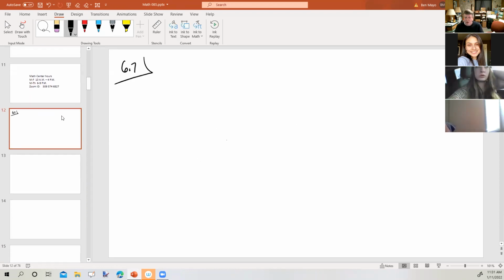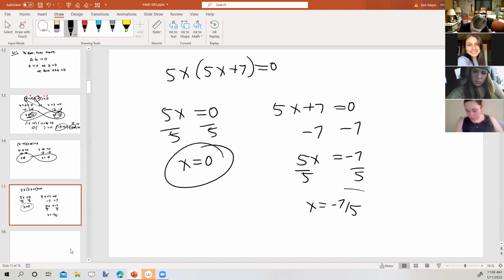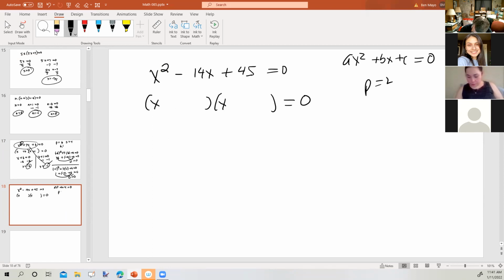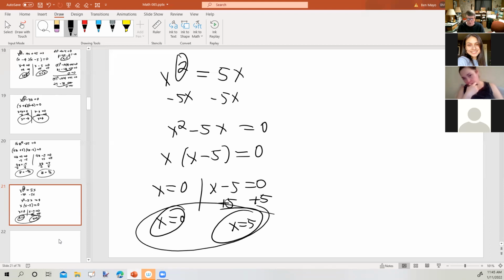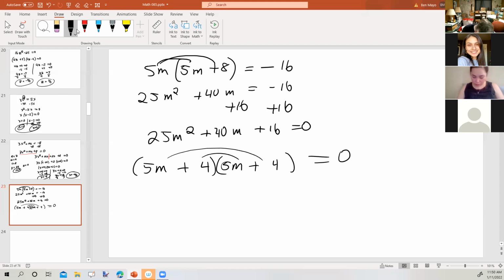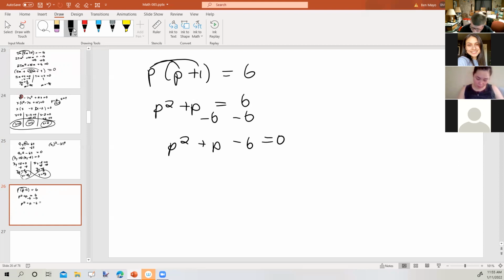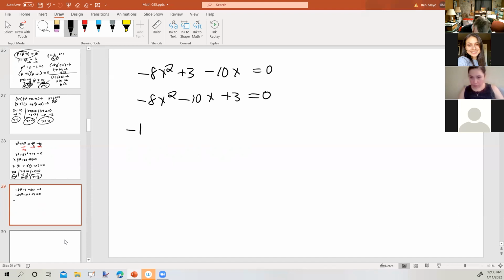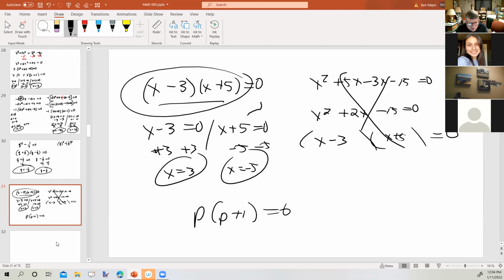Math 095 Winter 2022 Section 6.7